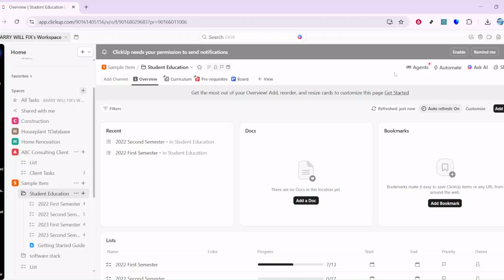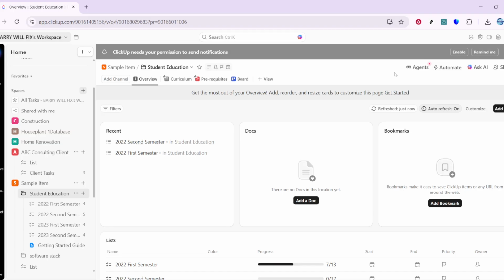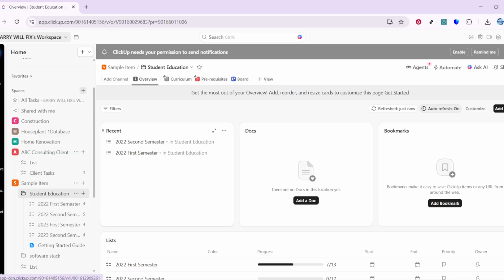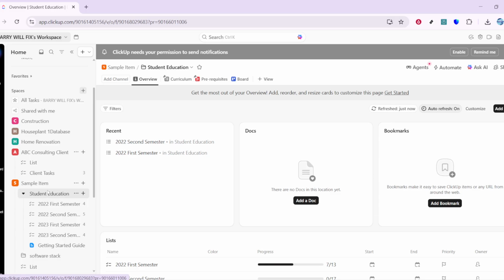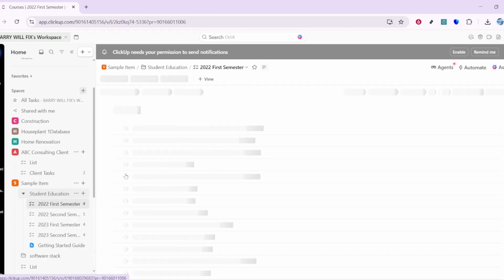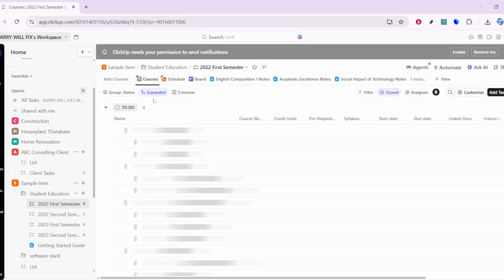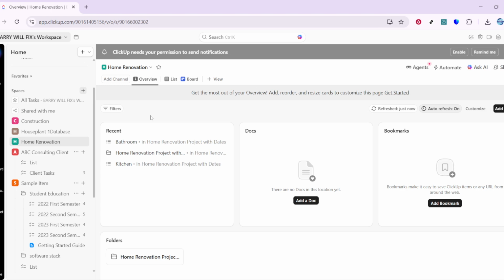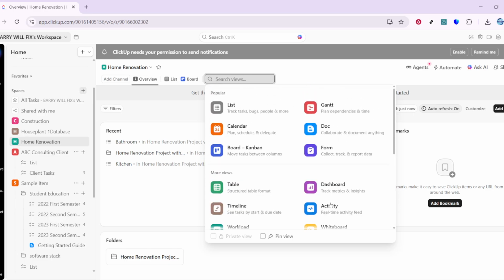How to Use ClickUp Breadcrumbs in Views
In this video We will show you How to Use ClickUp Breadcrumbs in Views.